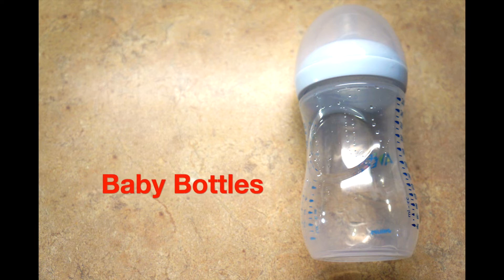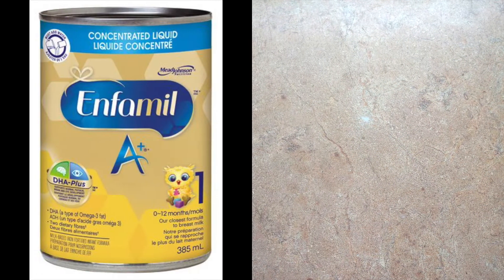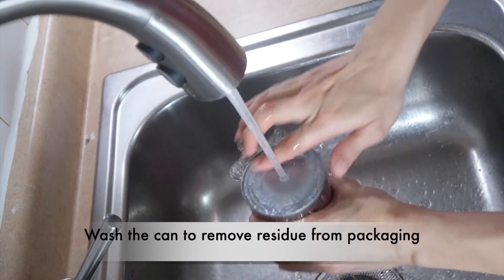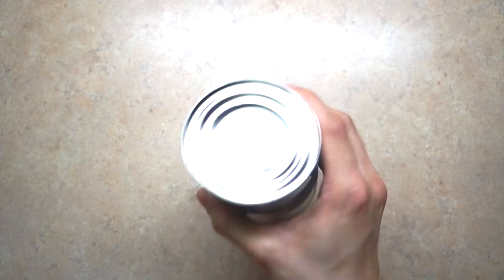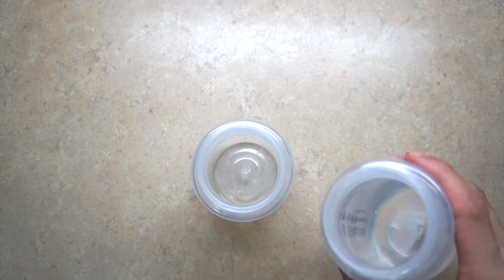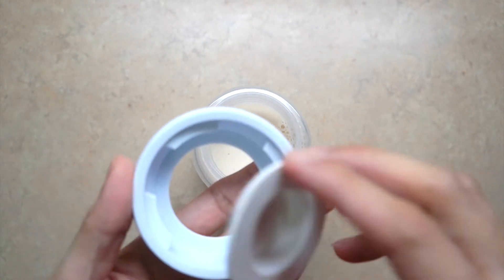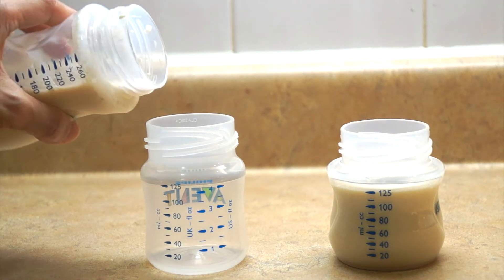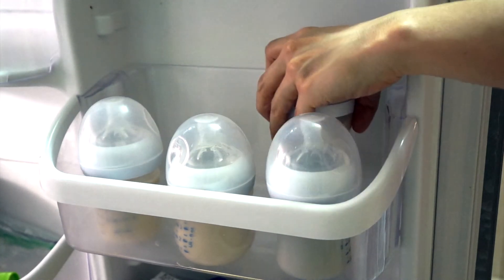How to prepare concentrated baby formula